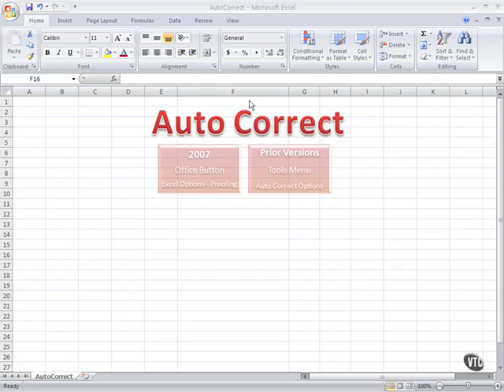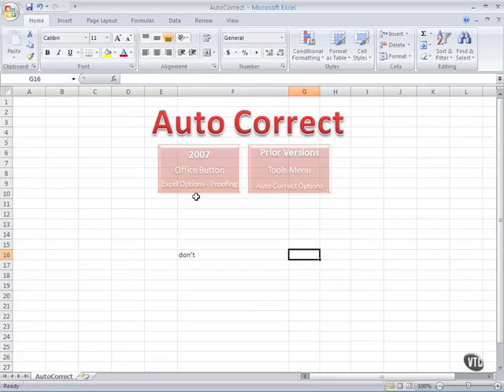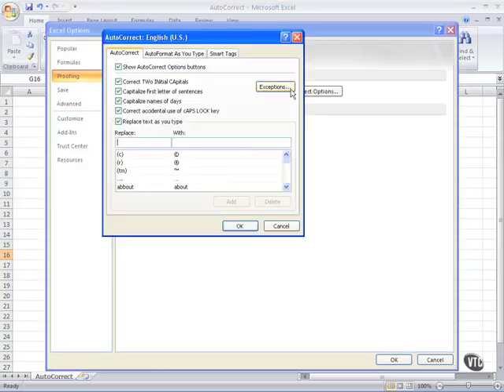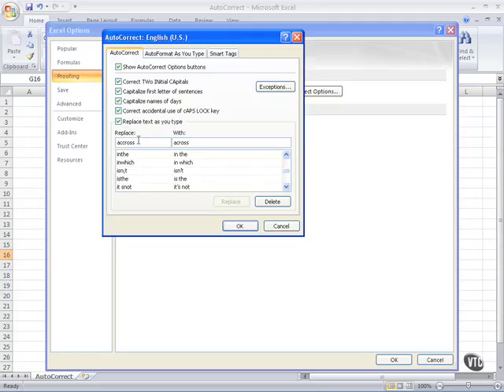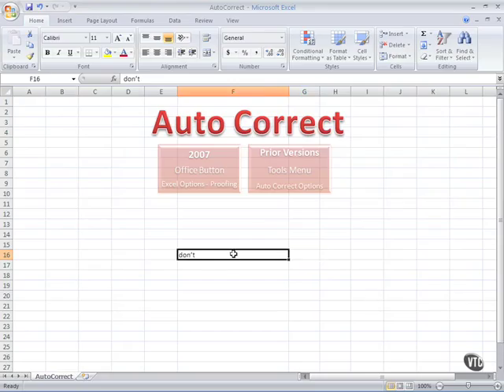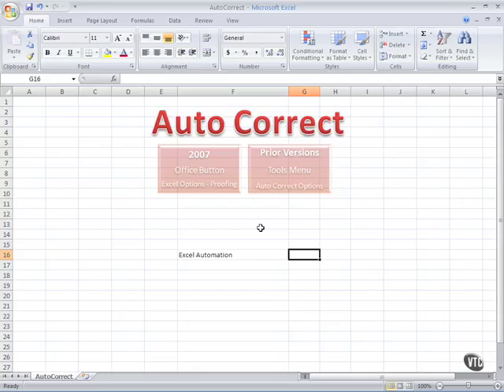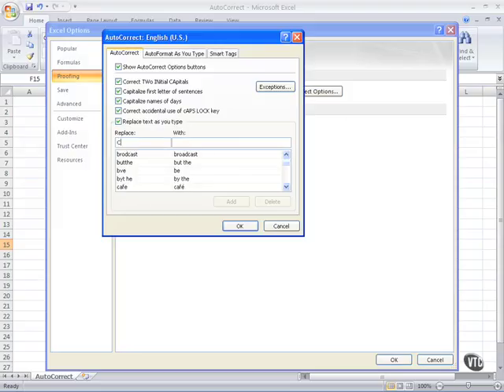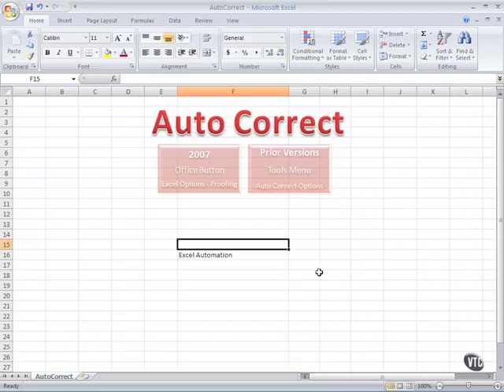02 Auto Correct Options